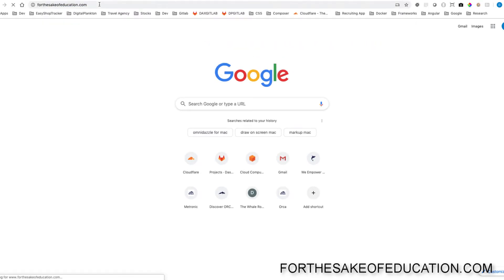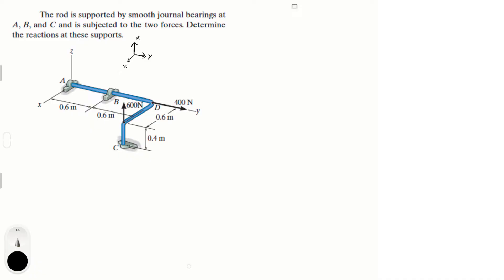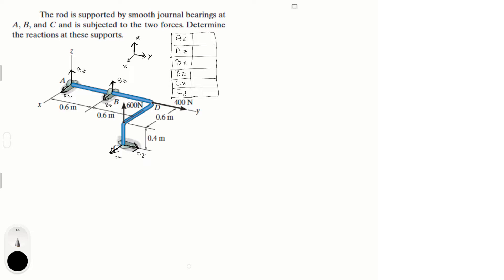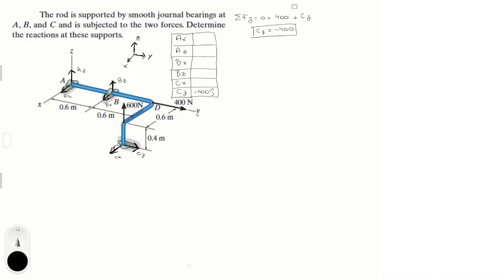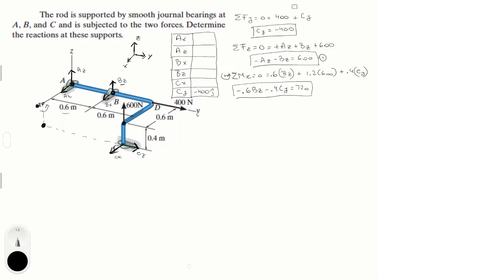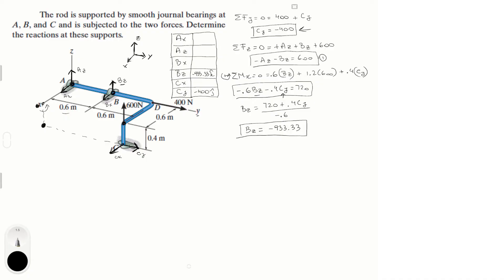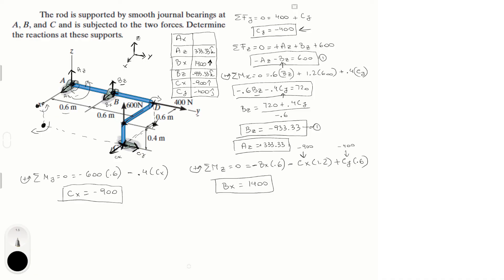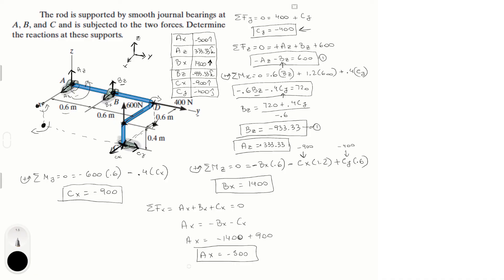Determine the reactions at these supports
The rod is supported by smooth journal bearings at
A, B, and C and is subjected to the two forces. Determine
the reactions at these supports.